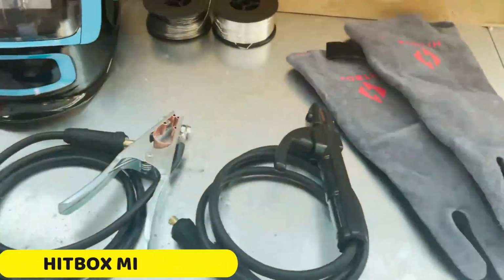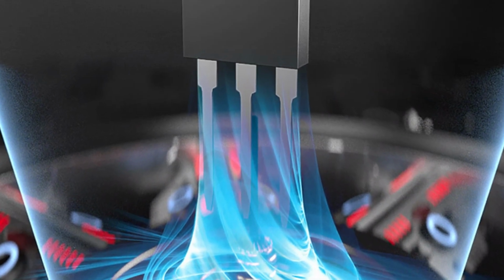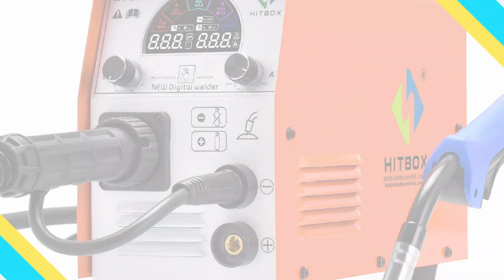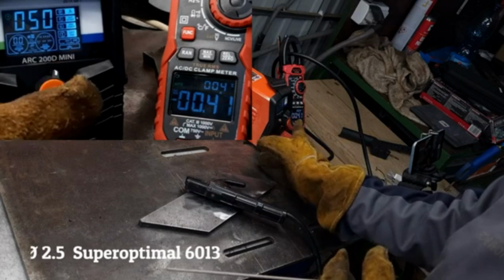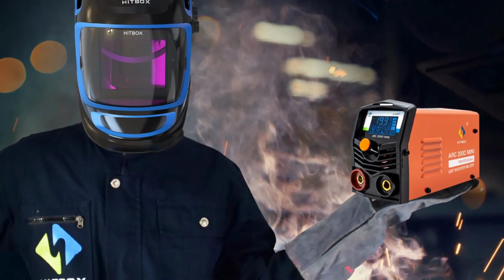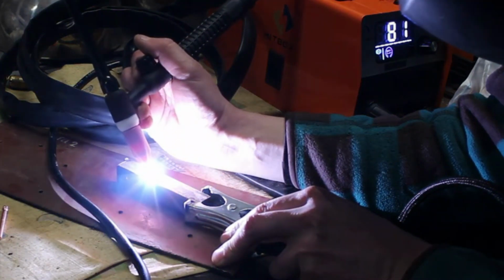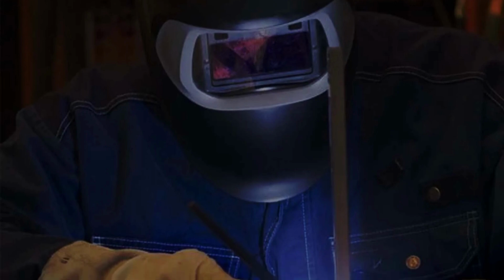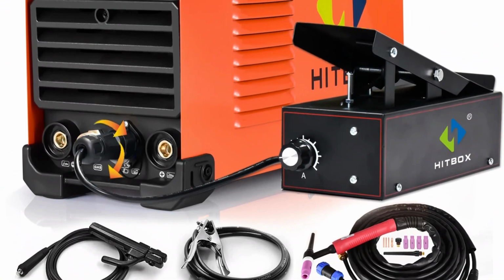TOP 5 Best HITBOX Welding Machine Review in 2024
TOP 5 Best HITBOX Welding Machine Review in 2024. If you are looking for the best HITBOX Welding Machine? Check out our top picks for the best HITBOX Welding Machine in 2024. We've reviewed the top products on the market to help you make an informed decision.